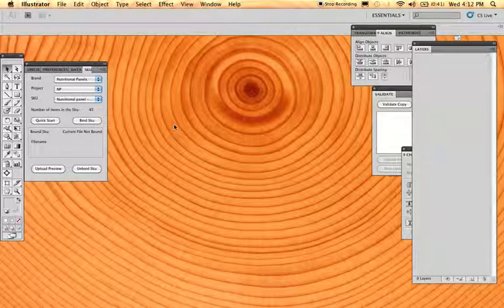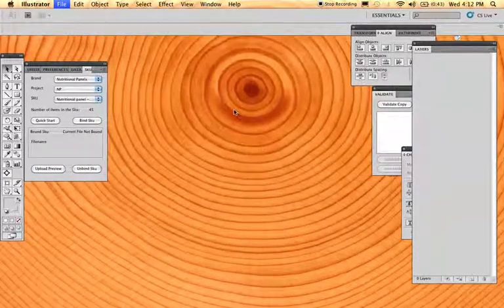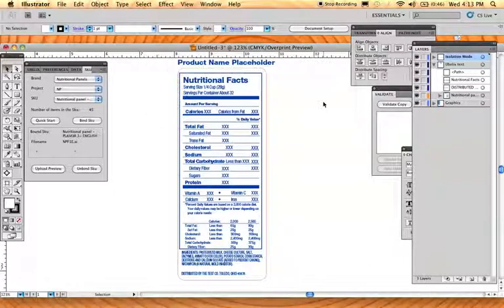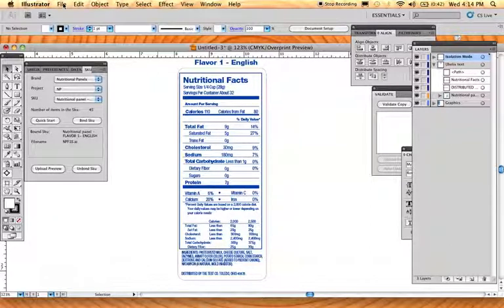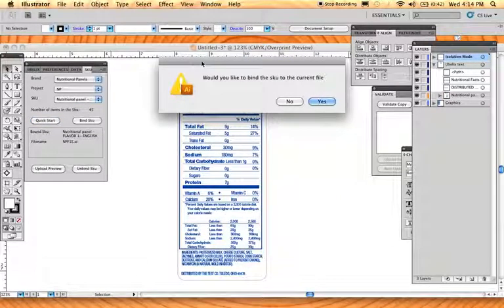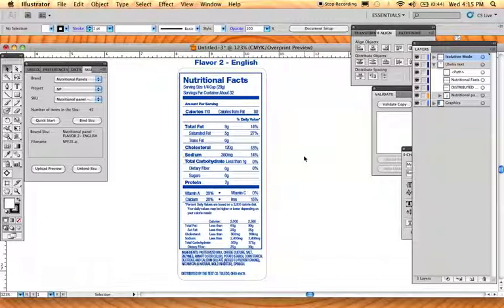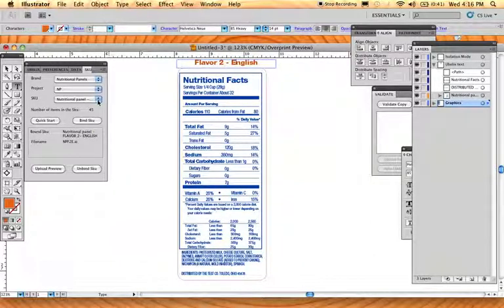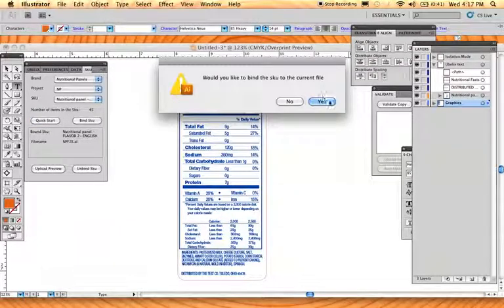Nutritional Panel Demonstration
Using Ubelix to generate a Nutritional Panel. Leveraging Nutritional Panel Templates in Ubelix.